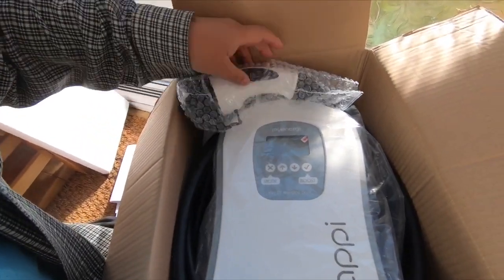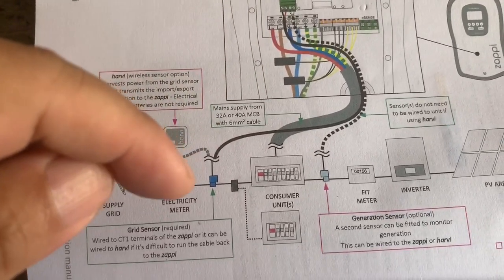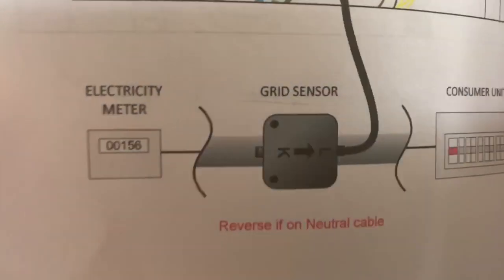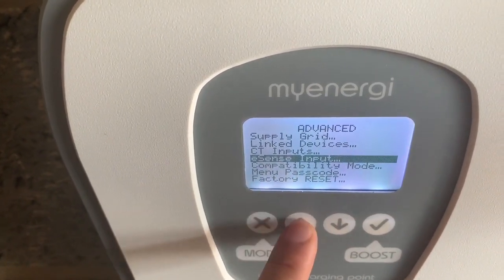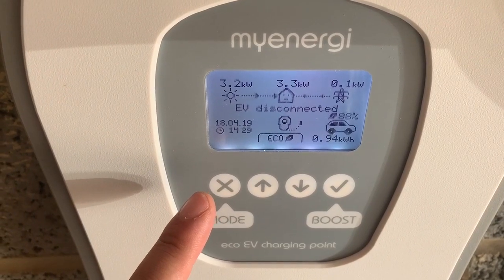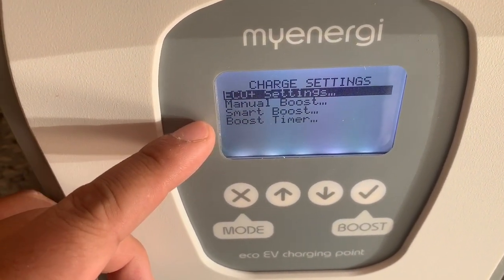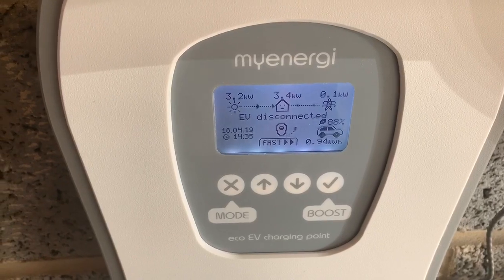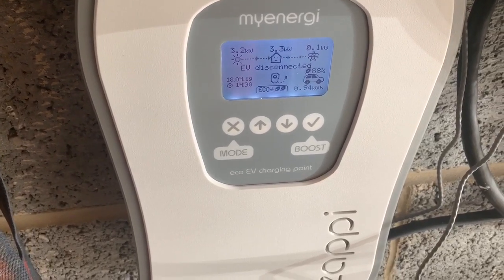Solar Car Charger: Zappi Charger/ How to set up and Unbox Review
My new solar car charger uses a limiter circuit to reduce the charger from a normal 7kw charge ratting to a lower 3kw ... This means the 3 kw solar panels can charge the car and reduce grid power to charge the car... The system can also sense the power used up by the house and can give priority to the house and pause the car charge if needed...

See my energi for costs and other energy devices...
Zappie charger...

Ronin SC

osmo action

osmo mobile